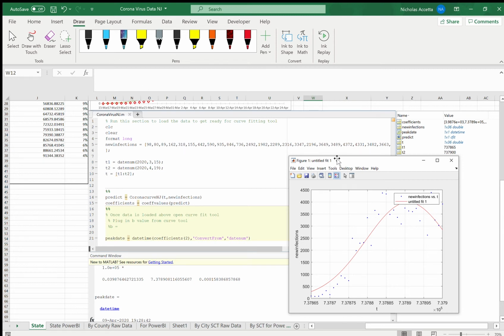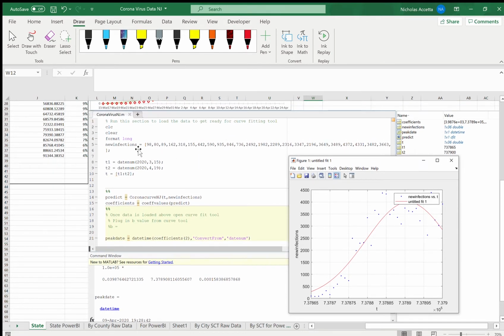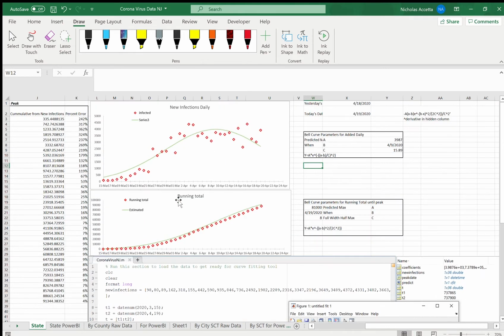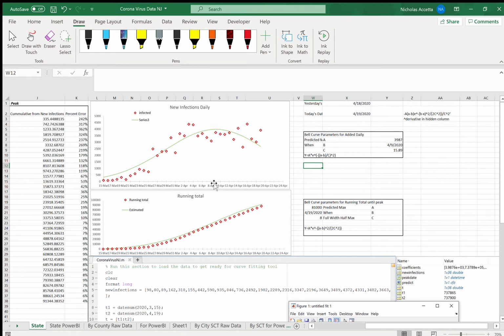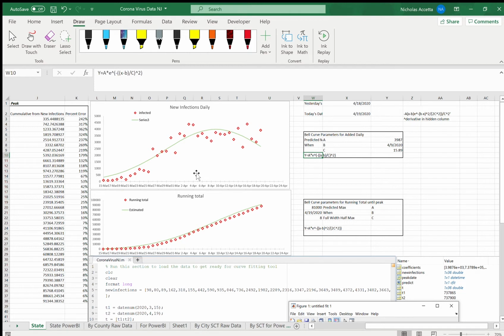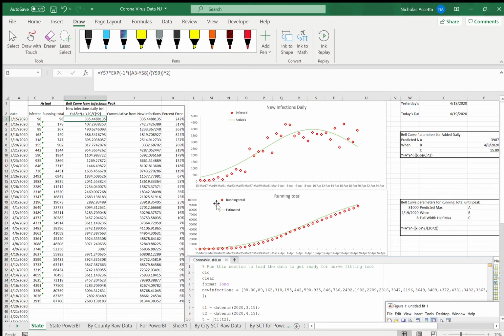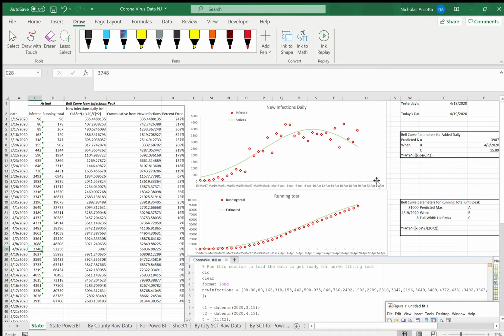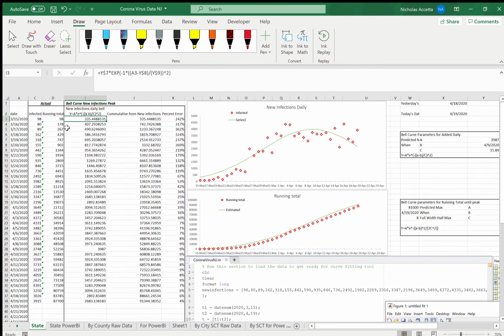Corona Virus Data NJ Excel Curve Fitting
How to use parameters and fit data on excel using New Jersey COVID-19 New Infection Data